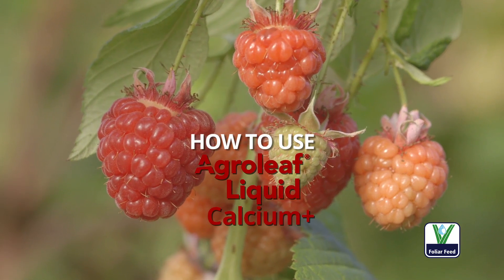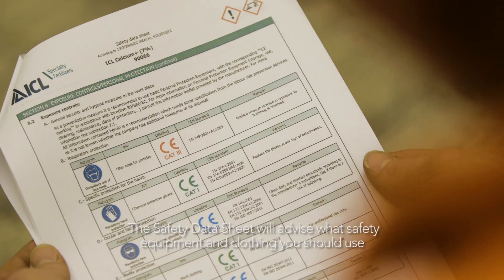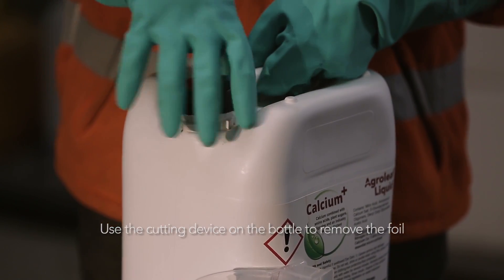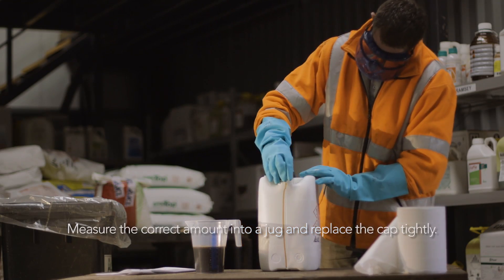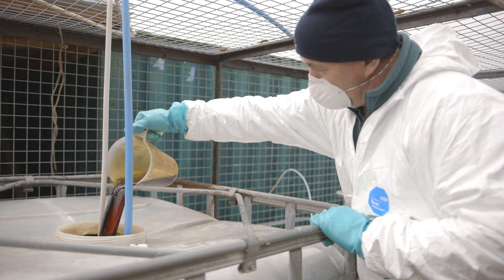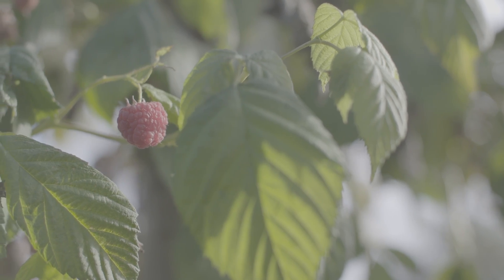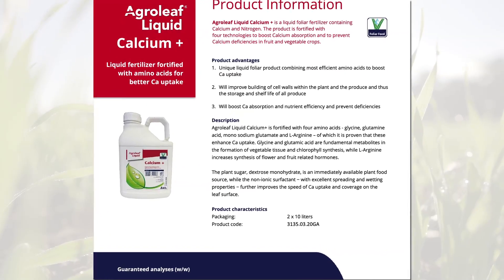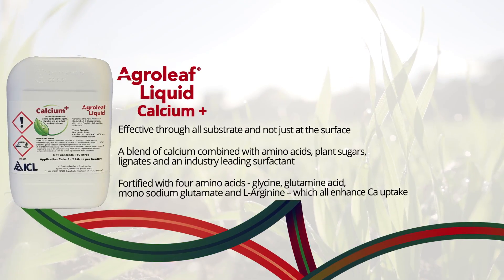How to use Agroleaf liquid Calcium+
The Agroleaf liquid foliar fertilizers range act as an ideal preventative measure to help avoid nutritional deficiencies and reduce conditions of stress.
*Chapters*
00:00 – Introduction
Agroleaf Liquid: the international foliar feed of choice.

00:04 – Safety First
Check the safety data sheet and use the correct protective gear.

00:12 – Opening the Bottle
Using the built-in cutting device to remove the foil.

00:26 – Measuring the Product
Pour the correct amount into a jug and reseal the bottle.

00:34 – Mixing & Application
Add directly into a spray tank or fertigation system; compatible with most fertilizers.

00:52 – Product Information Sheet
Always read for detailed mixing and application recommendations.

00:58 – What Is Calcium+?
Fortified with three technologies to boost calcium absorption in fruits and vegetables.